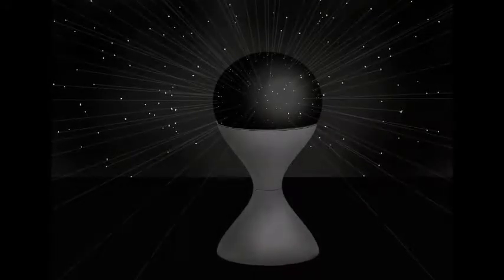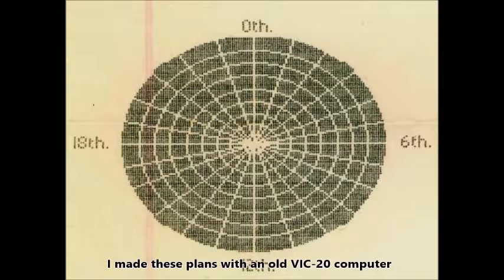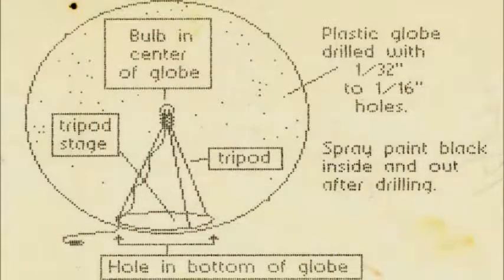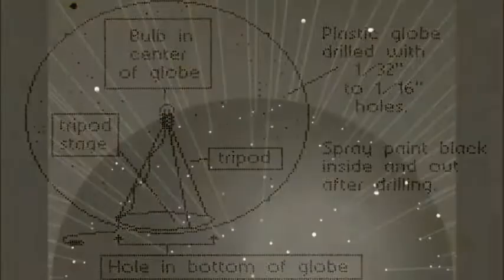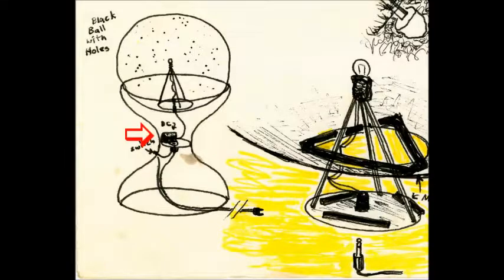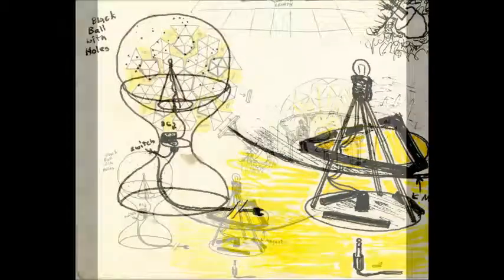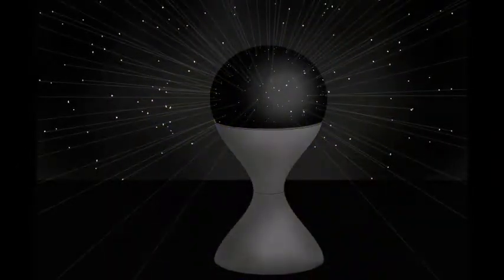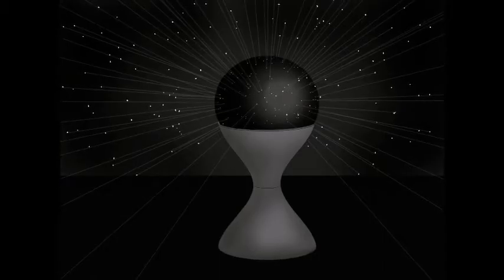PLANETARIUM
Home projector made from 18" street light globe, a terrarium base, and a few other materials. Please visit my gallery of projects, a sub section of my